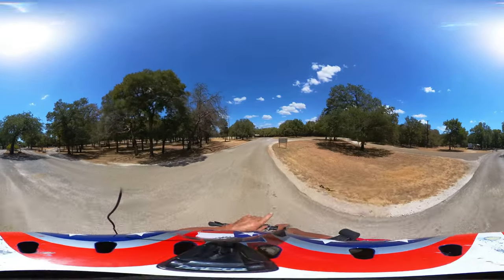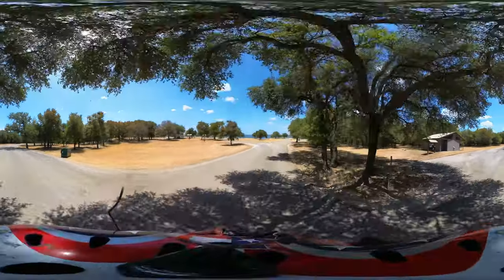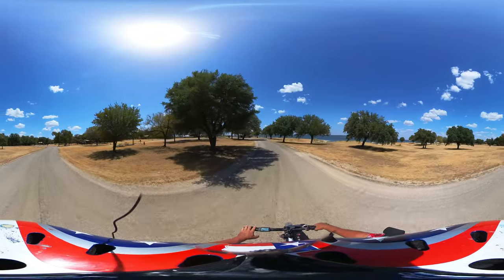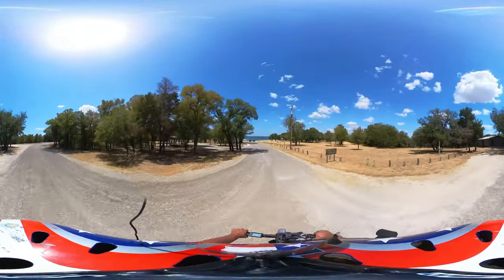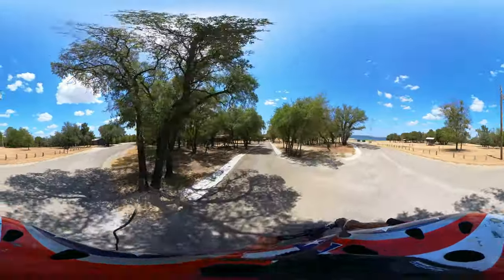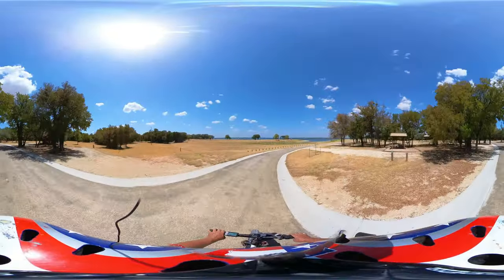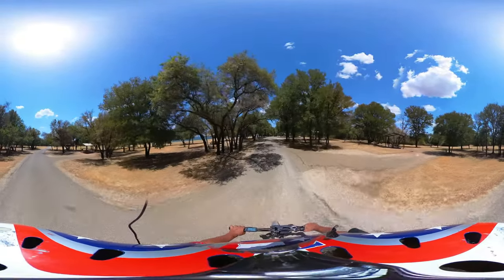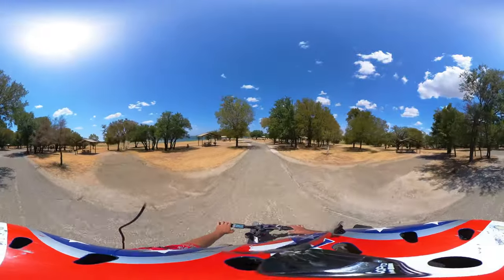Insta 360 VR Tour Of East Lofers Bend Campground Lake Whitney Texas